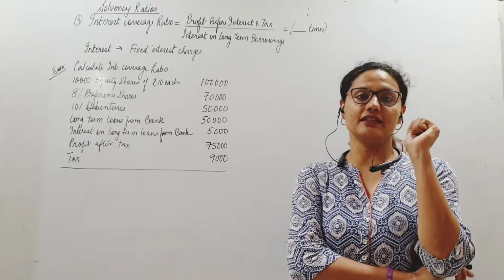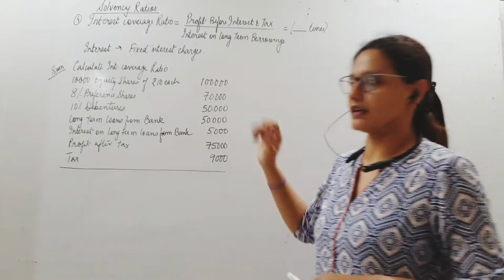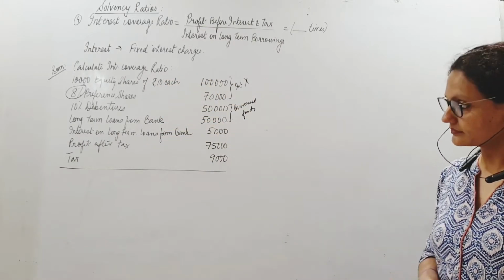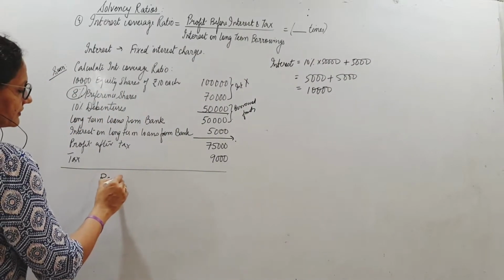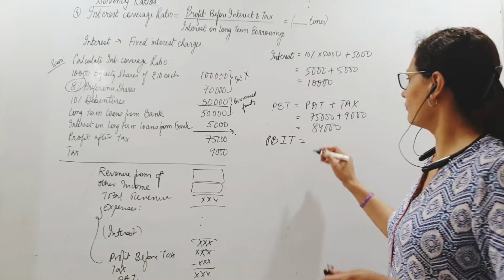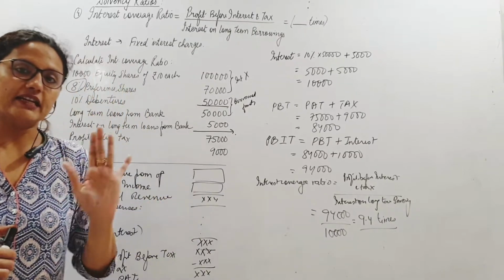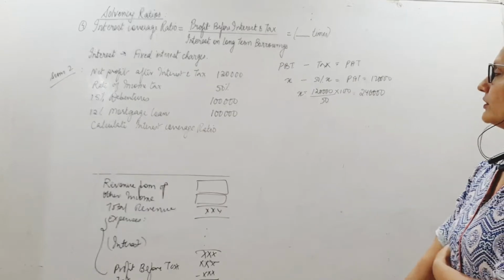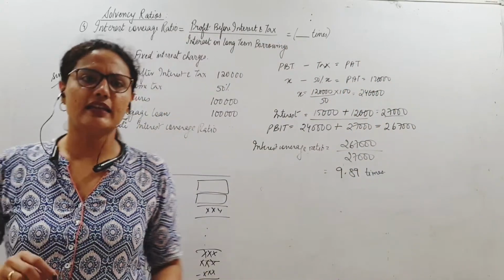Class 12 Accounts Ratio Analysis Part V Interest Coverage Ratio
Please watch my earlier videos